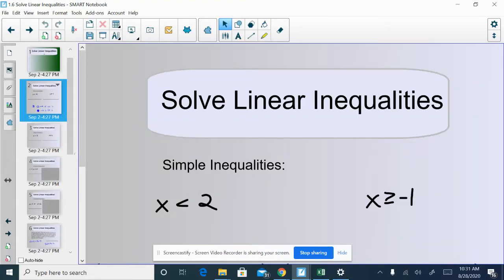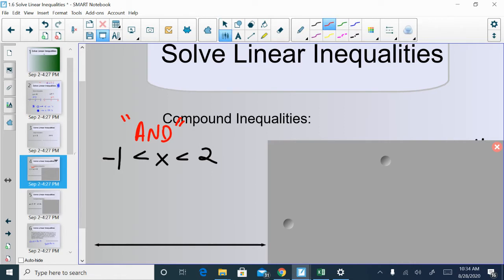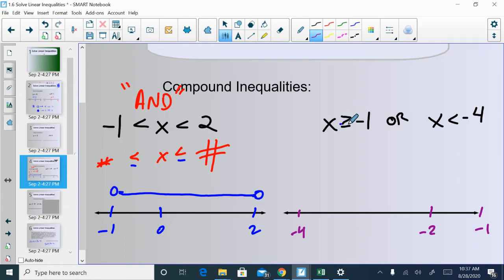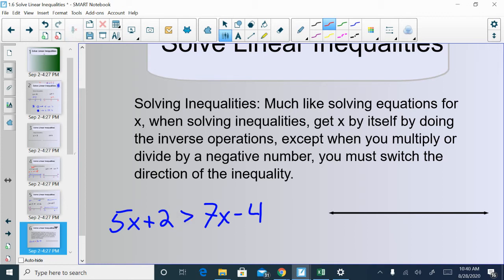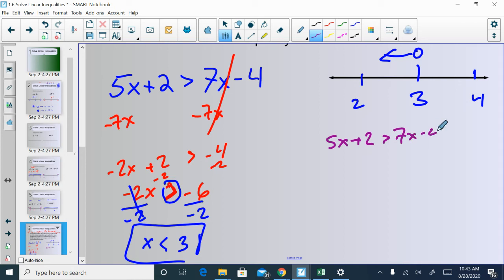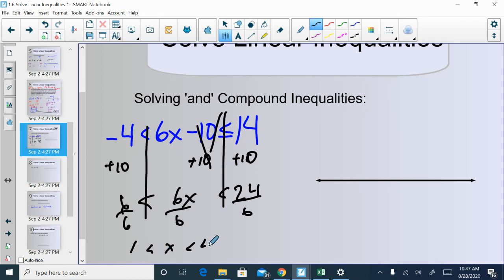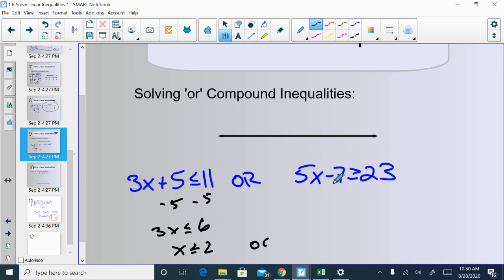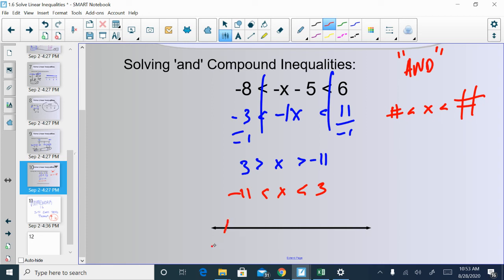1.6 Solving Linear Inequalities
Solving Linear Compound and/or inequalities